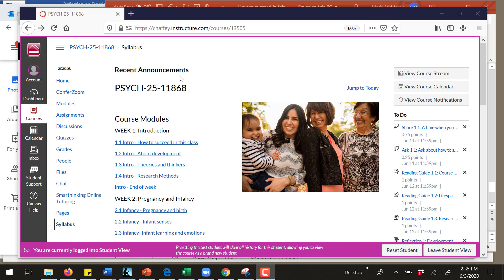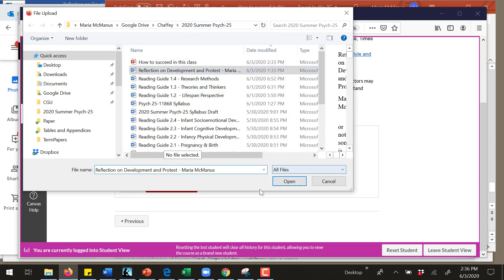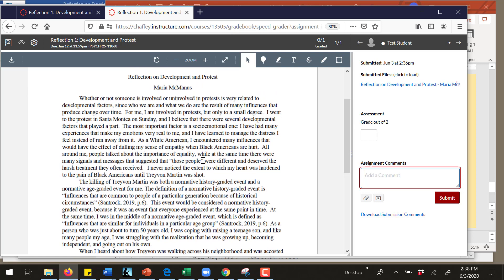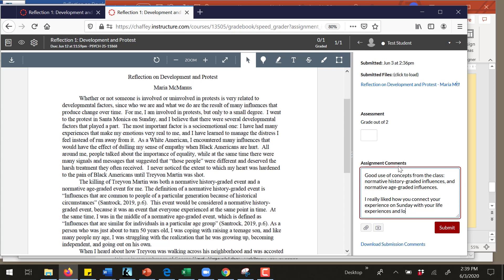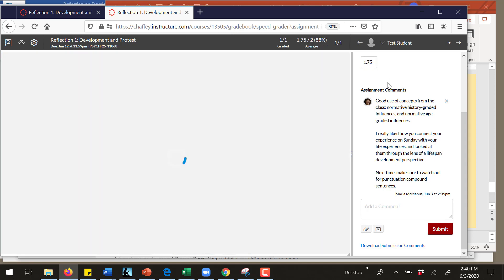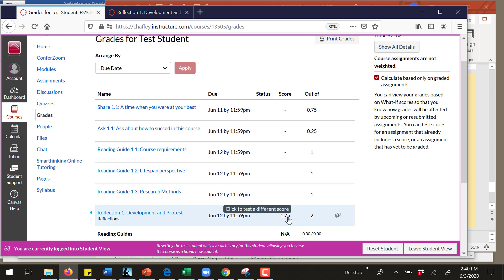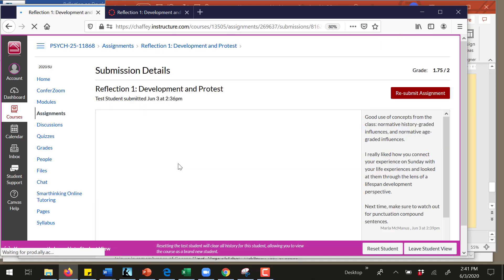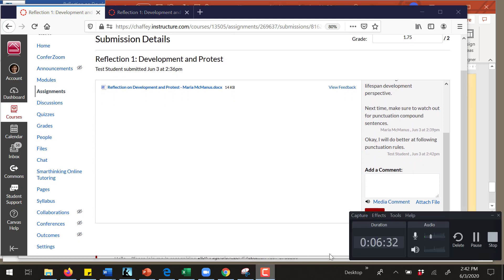How to submit assignment and respond to professor feedback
This is the first video I produced for my Psych 25 class.  I hope to do better work in the future.